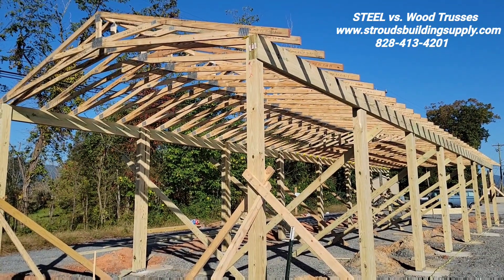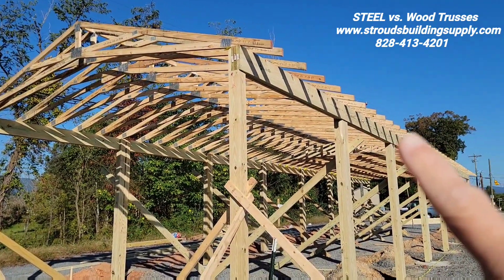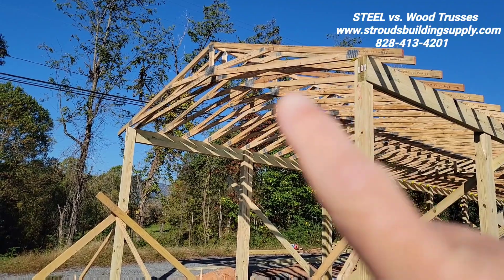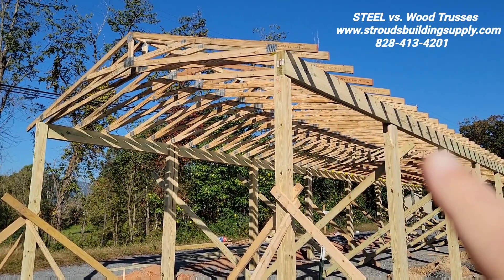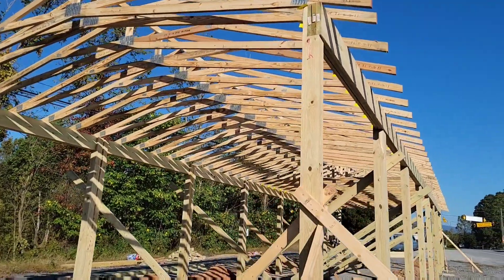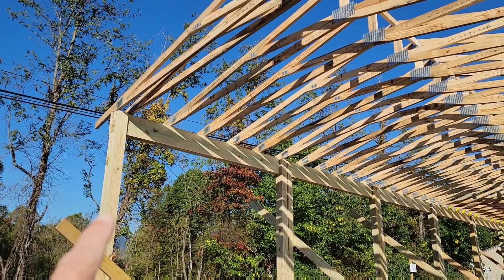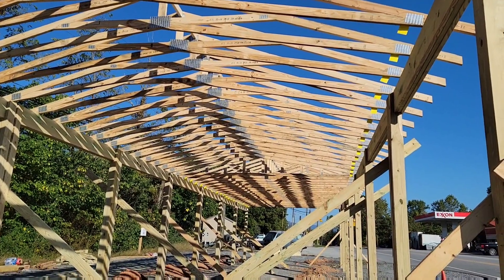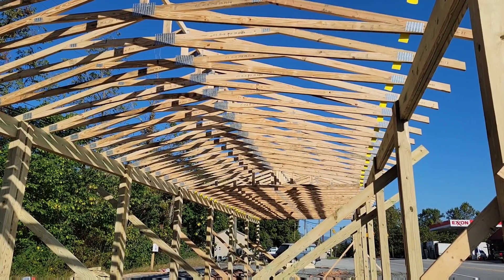STEEL TRUSSES vs. Wood Trusses